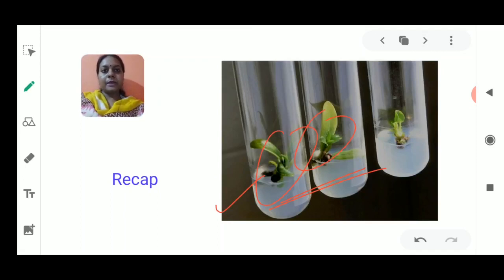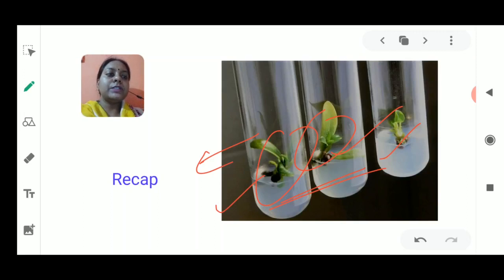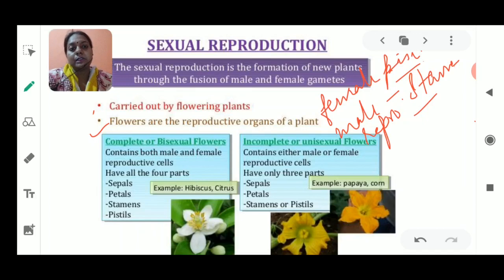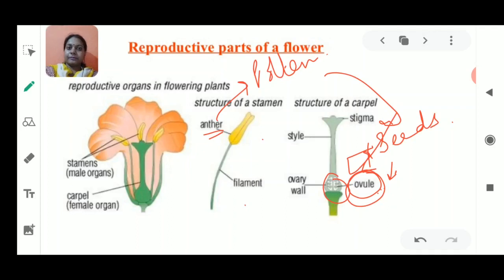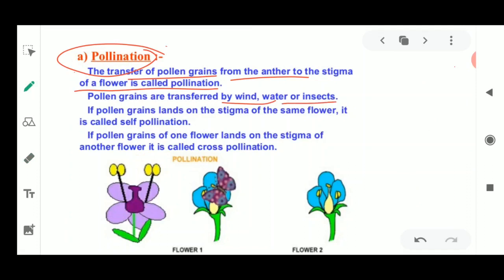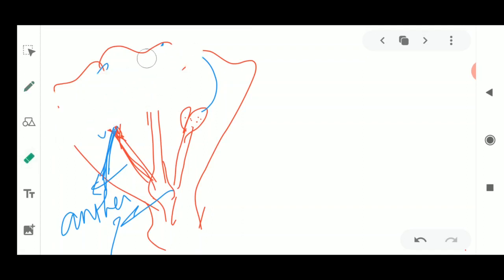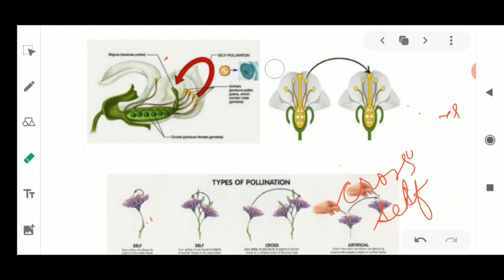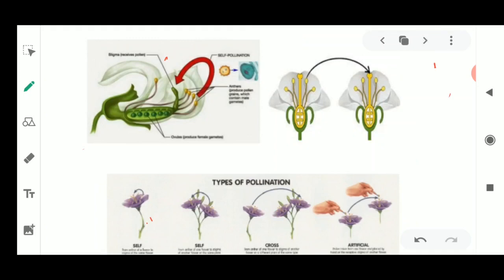Class VII Science 11-07-2020 by Ms Bhanupriya